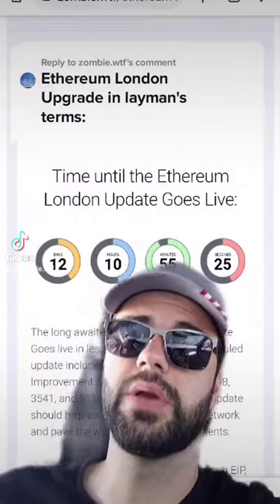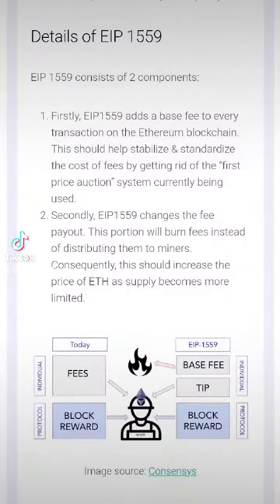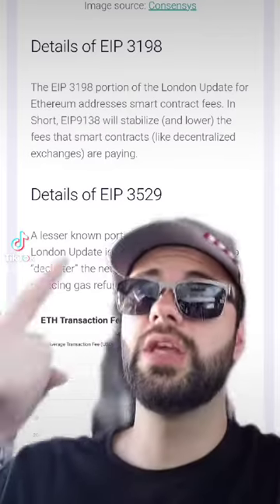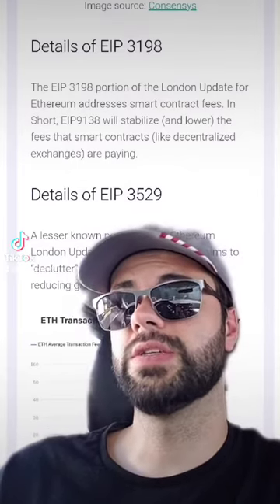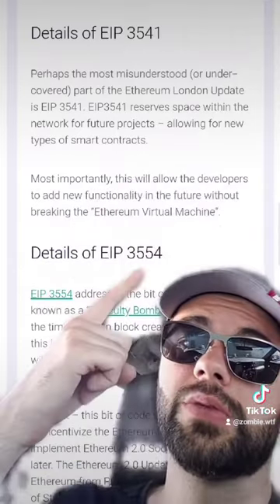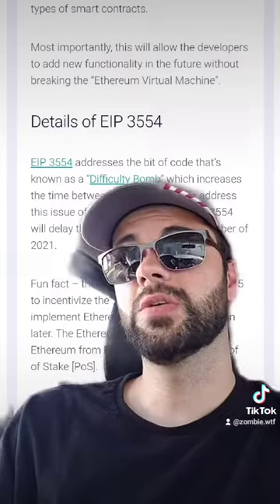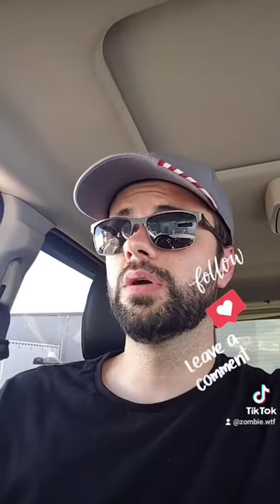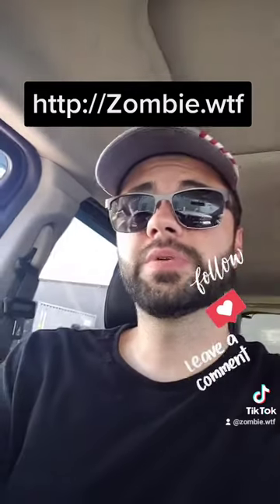Ethereum London Update (scheduled for August 4th) in Laymans Terms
my attempt at simplifying the technicals.